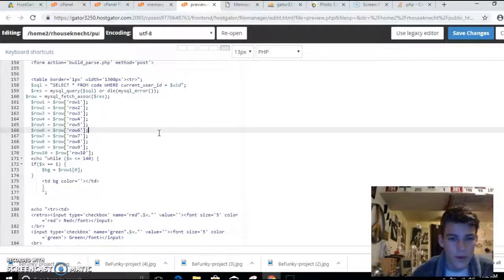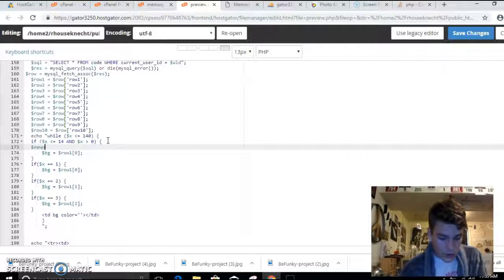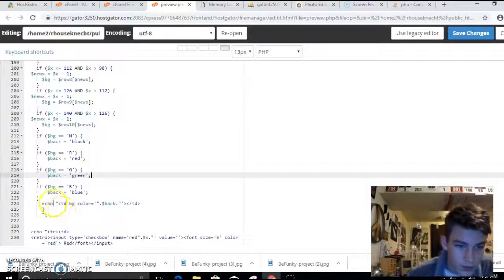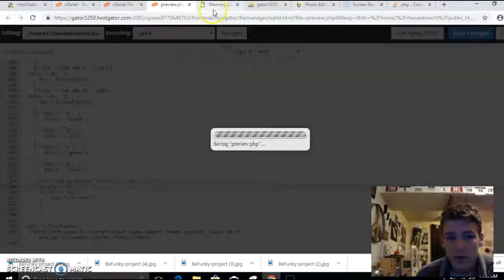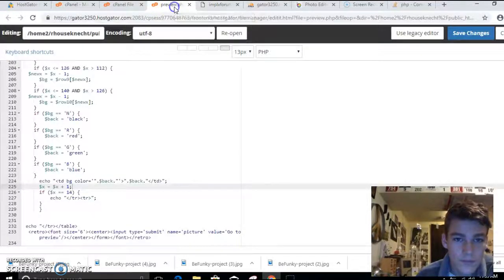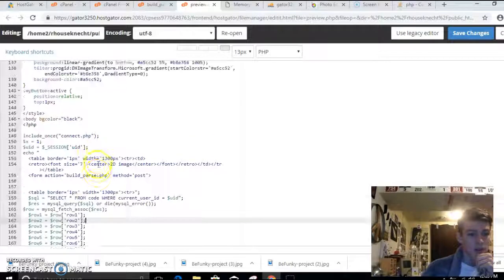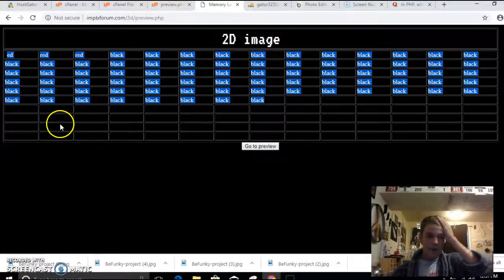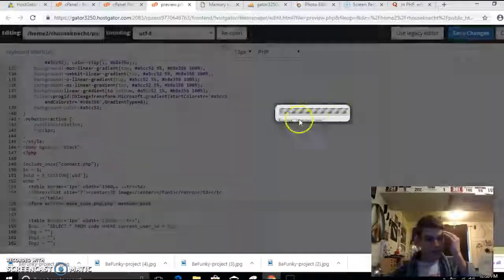programming a 3d display (part 7)